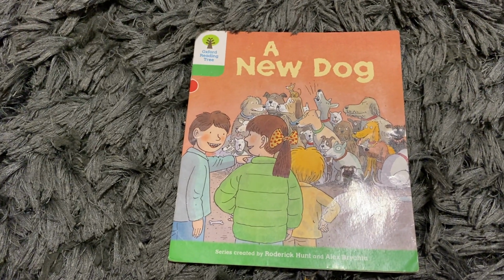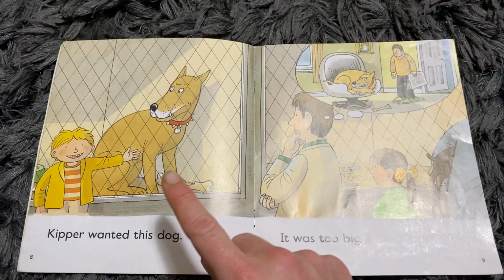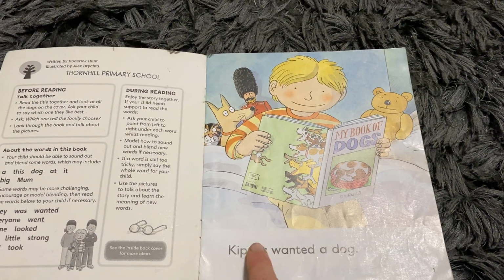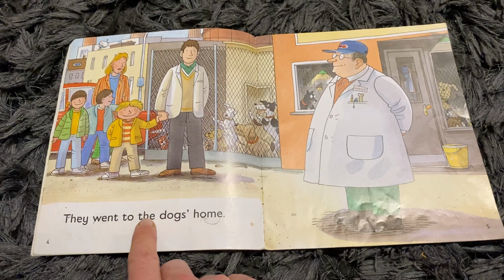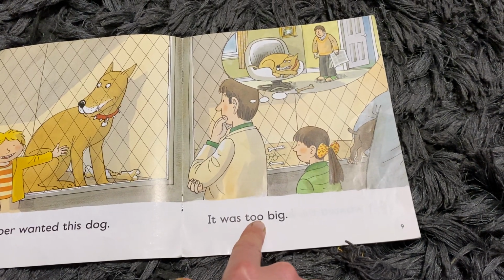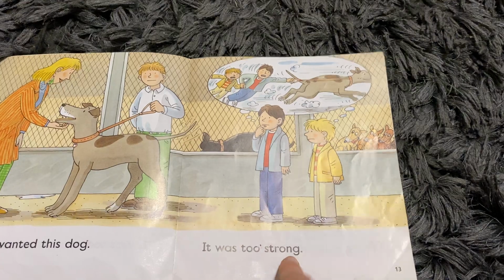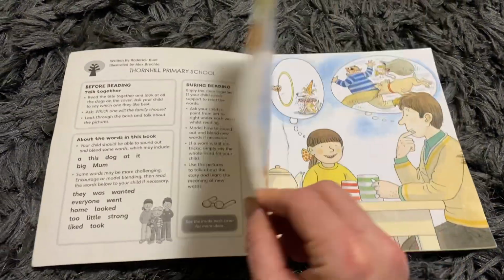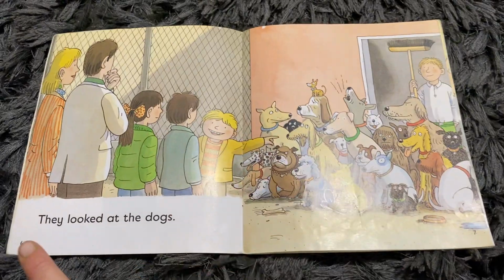8 ORT L2 1